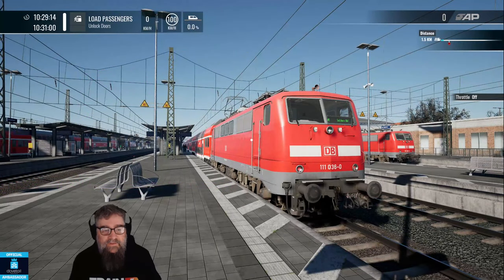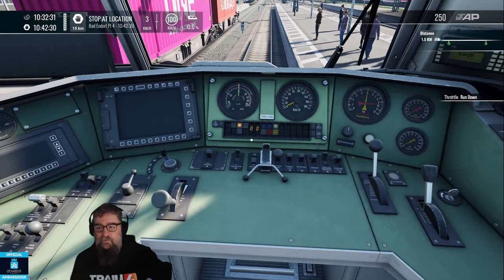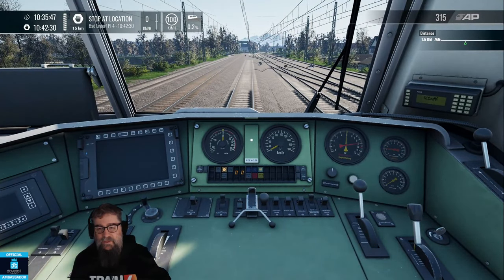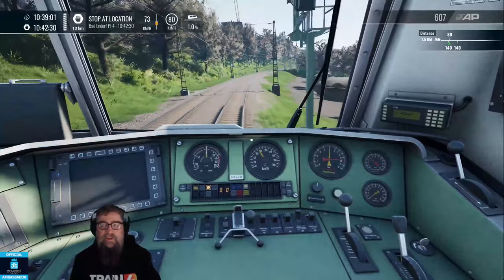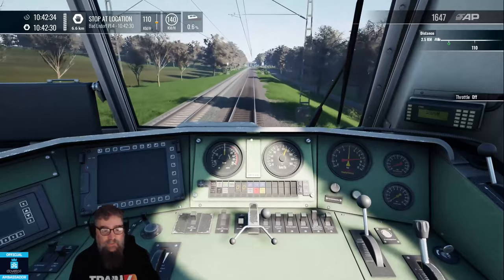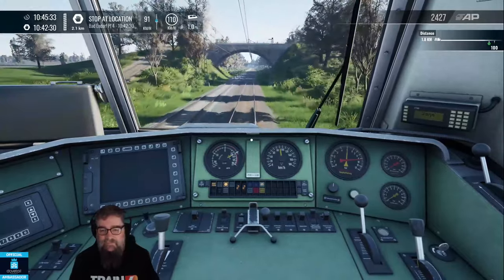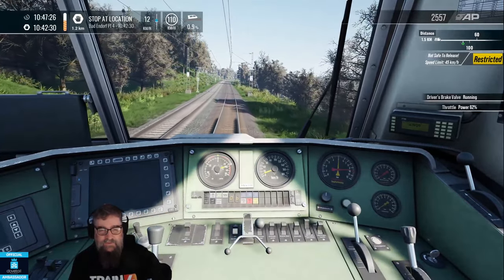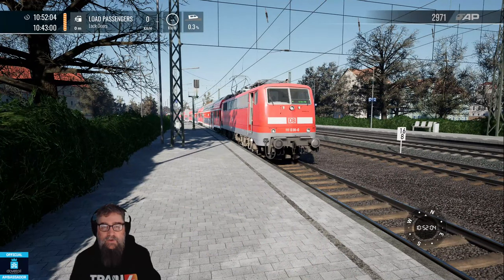TSW BR 111 DB Tutorial for Bahnstrecke Salzburg - Rosenhiem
Let's learn how to drive the BR 111 DB electric locomotive for the Bahnstrecke Salzburg - Rosenhiem route. I'll take you through setup, driving, stopping, PZB and SIFA safety systems including how to recover from safety system induced emergency stops.